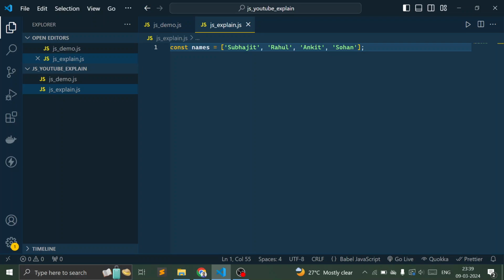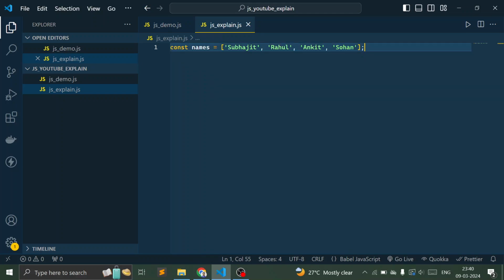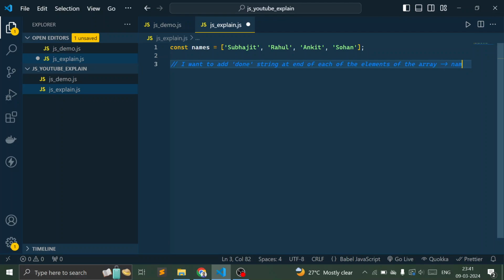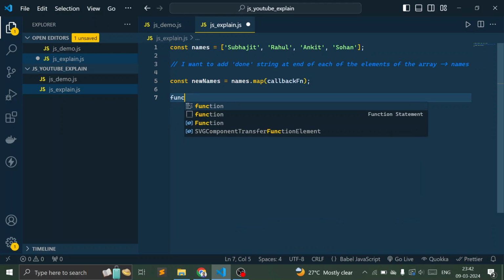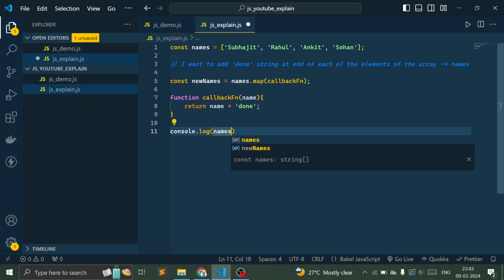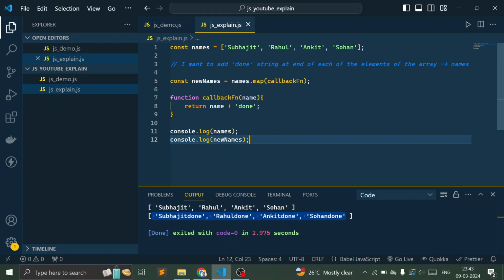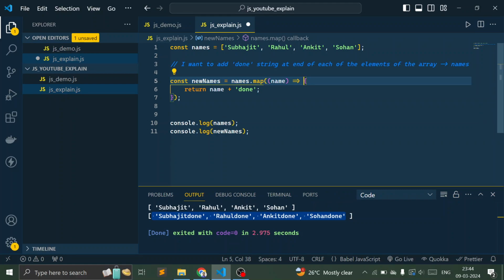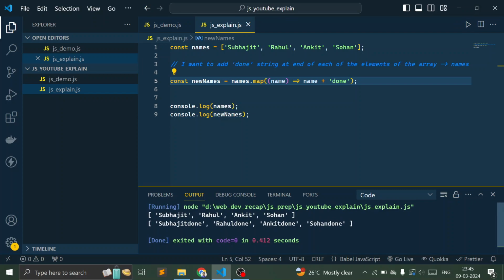Map in Javascript Arrays | Higher Order Functions | Javascript Tutorial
This video will help you understand about the map function in Javascript which is one of the Higher Order Functions. You can use this to write concise and easy to understand code.